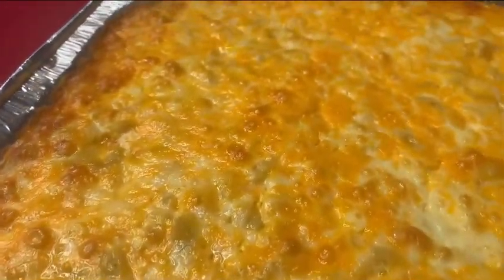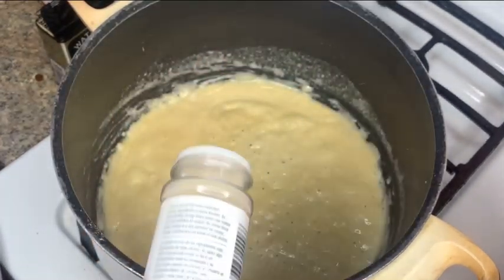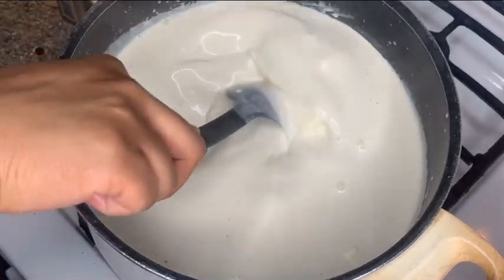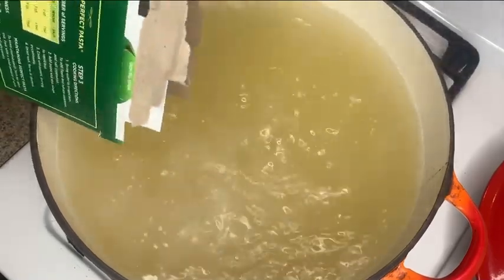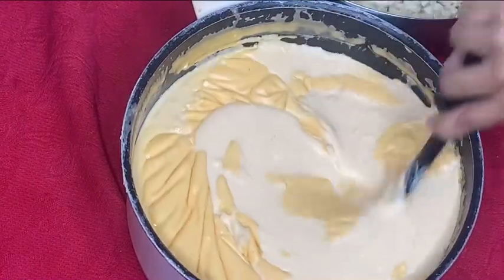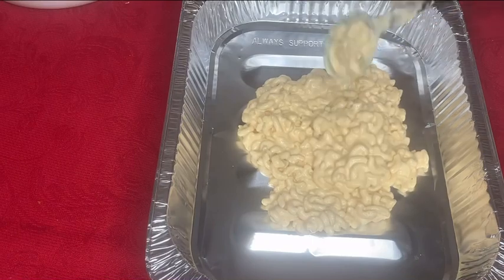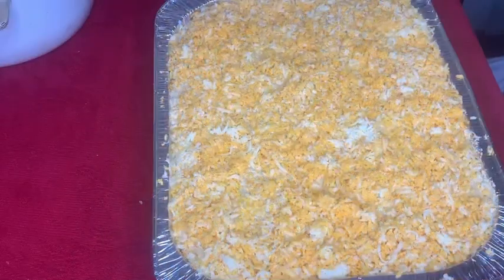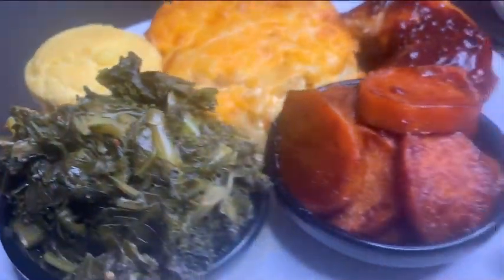The Best 6 Cheese Baked Mac & Cheese Recipe! (For Thanksgiving and Soul Food Sunday)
Baked mac & cheese recipe

(you can cut the recipe in half if you’re not cooking for a big family or party)

Ingredients used in this recipe:

-Butter
-Evaporated Milk
-half -n-half milk
-chicken broth/chicken cubes
-sour cream
-cream cheese
-smoked Gouda cheese
-medium cheddar cheese
-sharp cheddar cheese
-Colby cheese
-Mozzarella cheese
-Munster Cheese
-salt
-pepper
-onion powder
-garlic powder
-paprika
-flour
-eggs
-macaroni noodles

Measurements used in recipe:

1 stick of butter
1/2 cup of flour
(Season roux optional)
4 cups of milk
2 cream cheese boxes
2 medium cheddar cheese blocks
2 sharp cheddar cheese blocks
2colby cheese blocks
2 mozzarella cheese blocks
1 Munster cheese block
1 Gouda cheese block
(Paprika if optional)
3 chicken bouillon cubes( to make chicken broth or just use water)
3 boxes of creamette  macaroni
Drain  noodles
season noodles(optional but very preferable)
2 cups of sour cream & 3 eggs mixed
Add cheese sauce( your choice on how much added)
Layer Mac and cheese with extra cheese or apply cheese on top layer
Let cool for 1 hour and enjoy

We hope you enjoyed this video! Be on the lookout for our next upload!